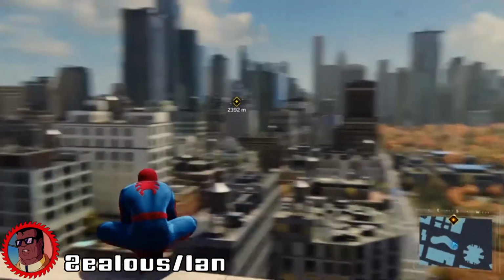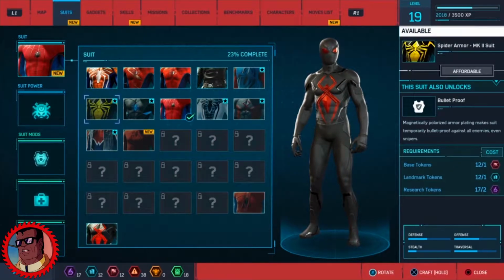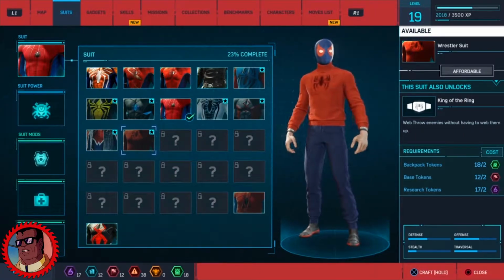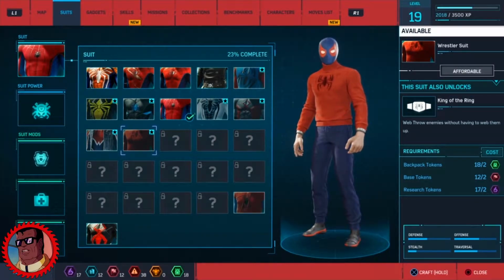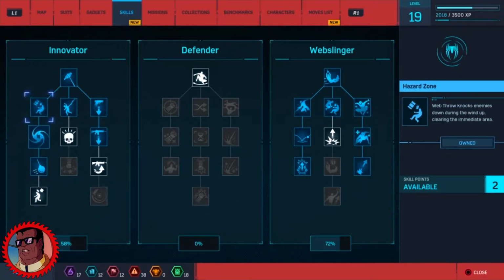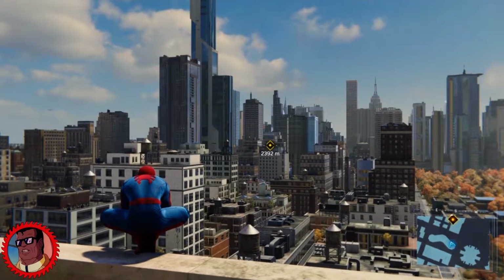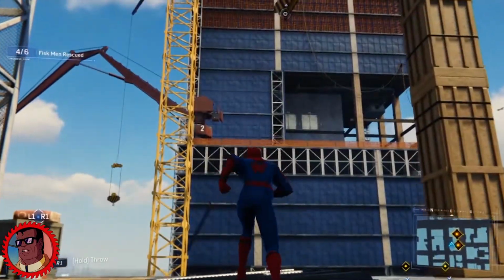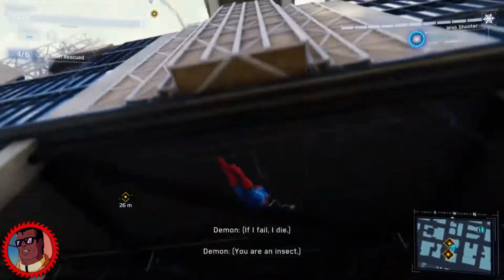Lets Play: Spider-Man (PS4) Part 8 "Panic In the Skies"